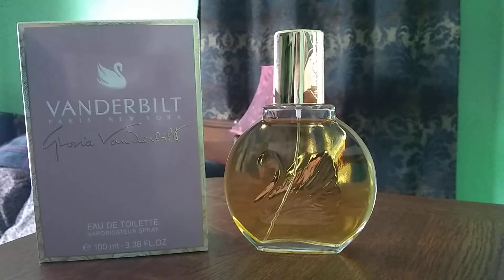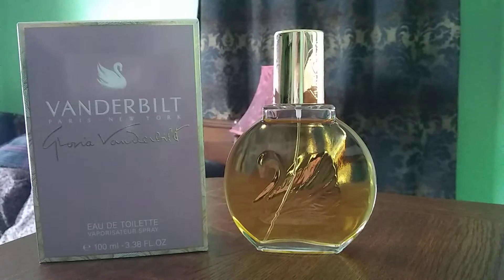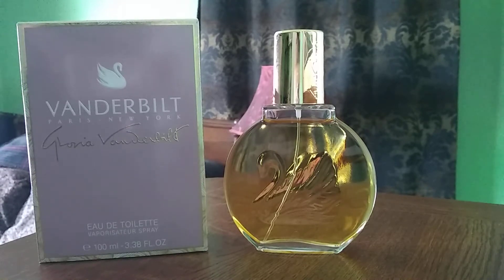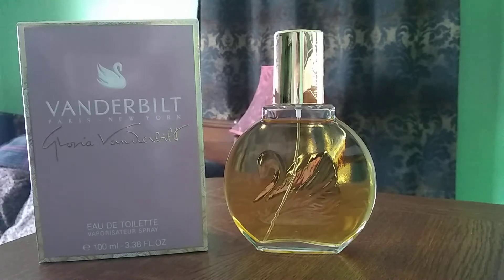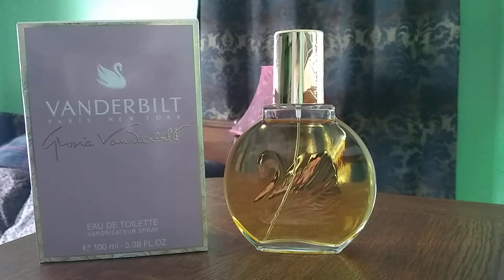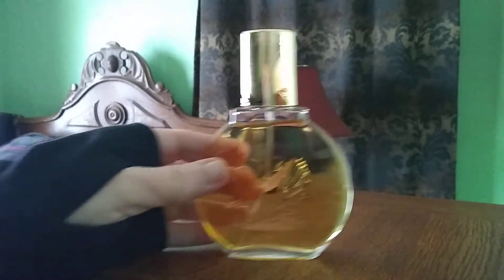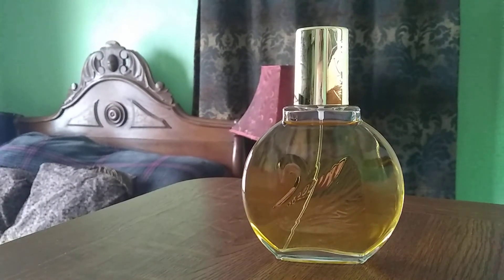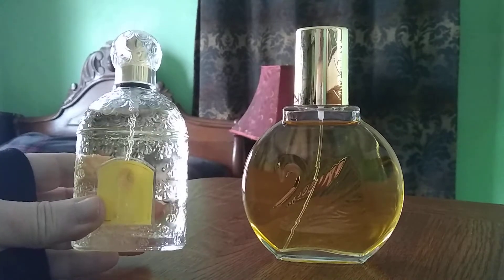Scent Story: Gloria Vanderbilt & Jicky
Brief overview of Gloria Vanderbilt EDT and Jicky by Guerlain along with a scent memory of these two classic scents from different ages.